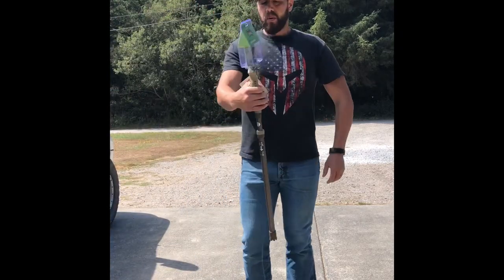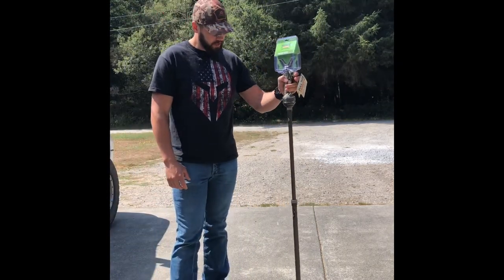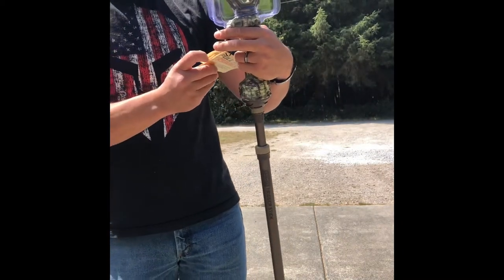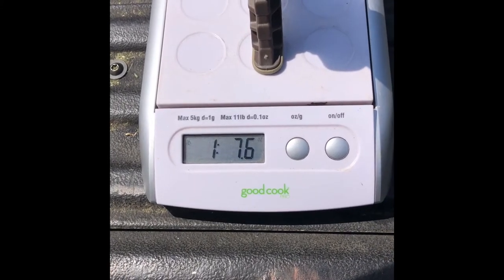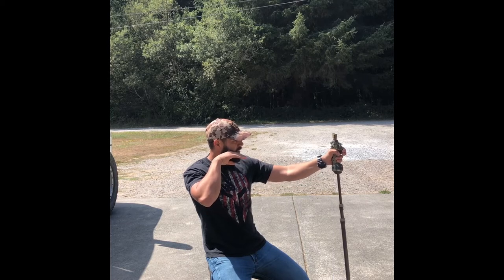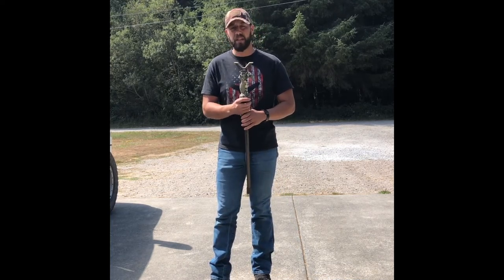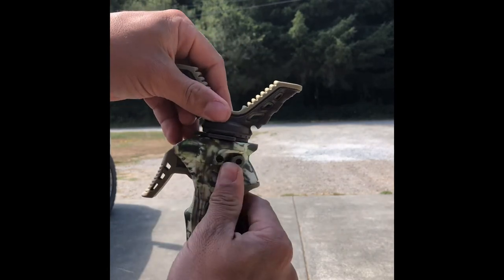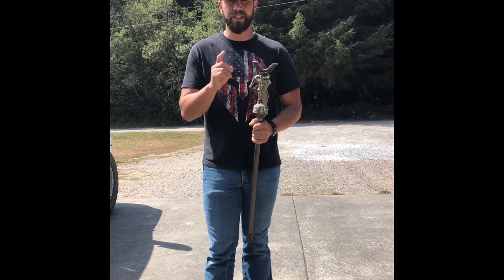Primos Monopod Trigger Stick Gen 3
Review of the Primos Monopod Trigger Stick. This is the Tall trigger stick that adjusts from 33"in to 65"in (83.8cm to 165cm).